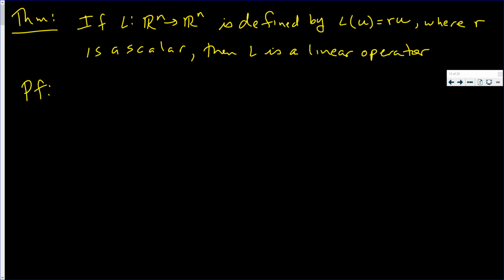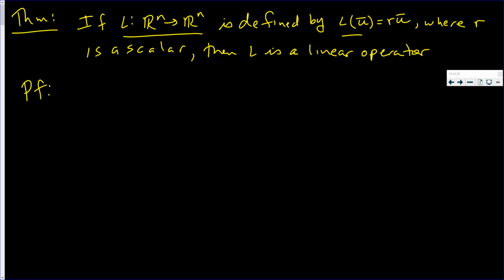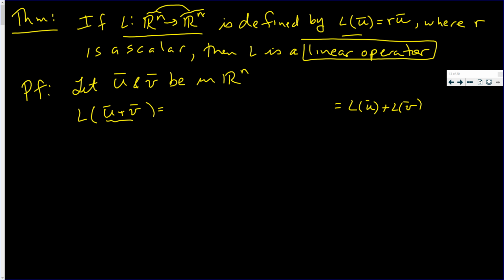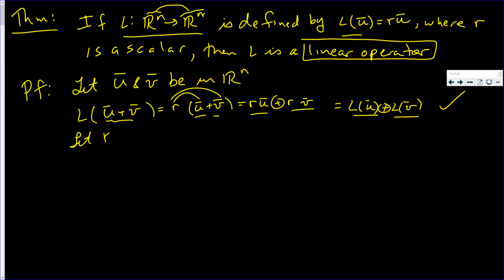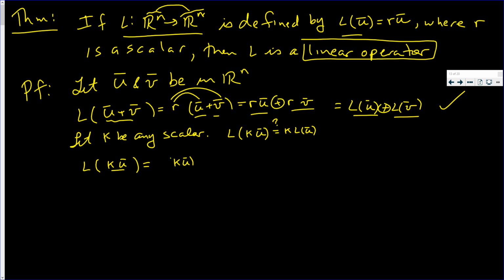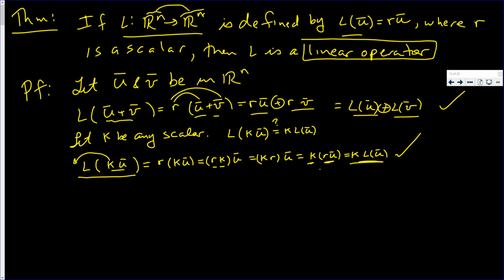If L(u)=ru, then L is a linear operator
In this video we show that if L:R^n into R^n is defined by L(u)=ru, then L is a linear operator. Watch and Learn!